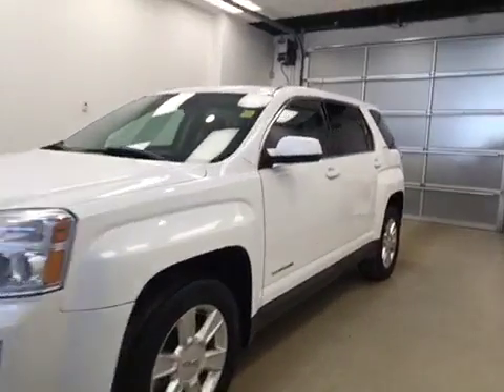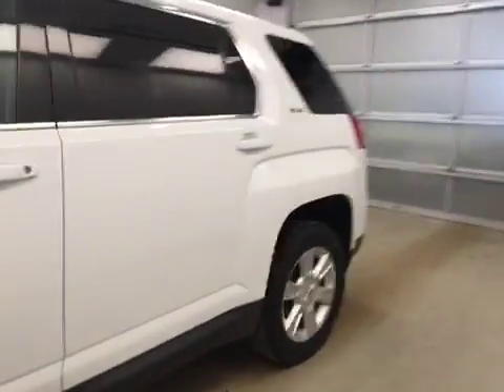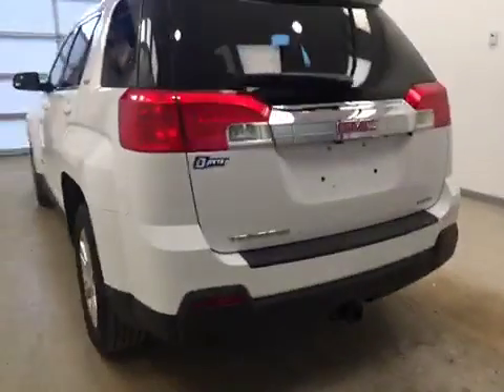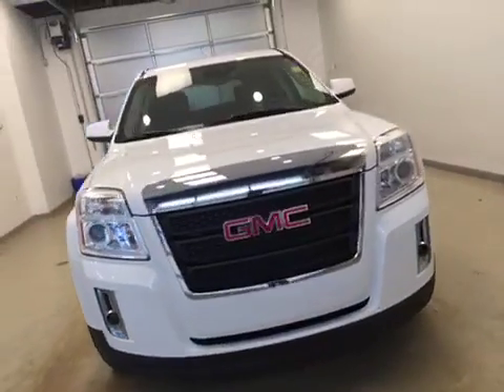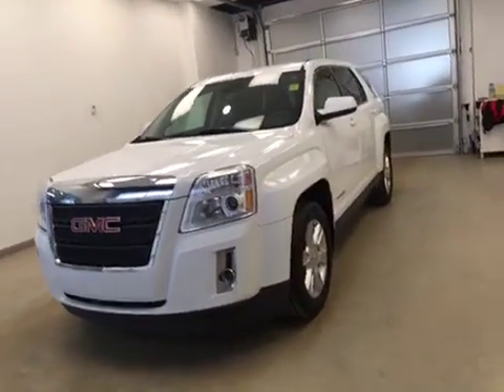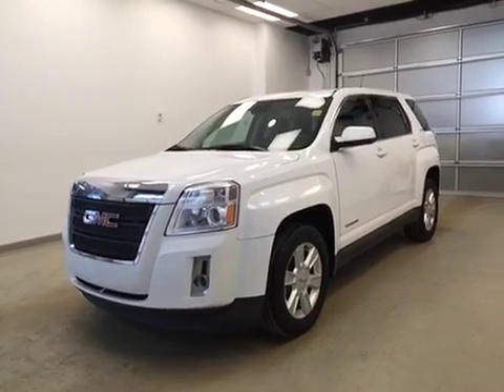Used 2012 GMC Terrain AWD 4dr SLE-1 | Davis GM Lethbridge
This is a 2012 GMC Terrain AWD 4dr SLE-1 with 6-Speed A/T transmission White[GAZ,Summit White] color and Jet Black interior color.  This video is recorded and uploaded by cDemo Mobile Inspector